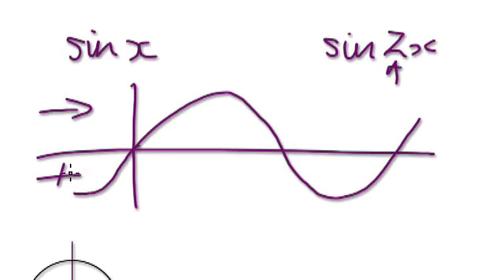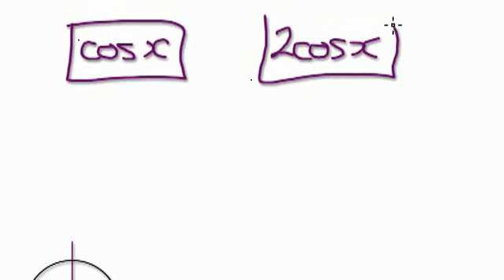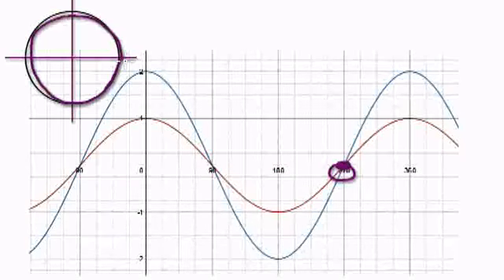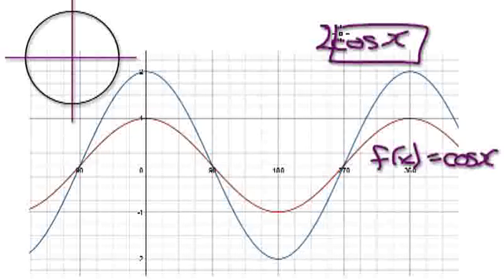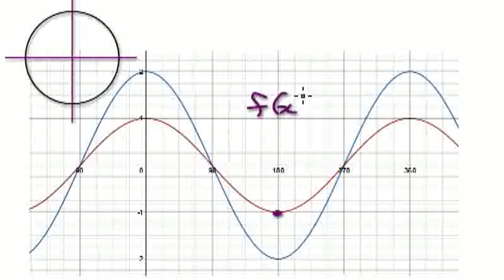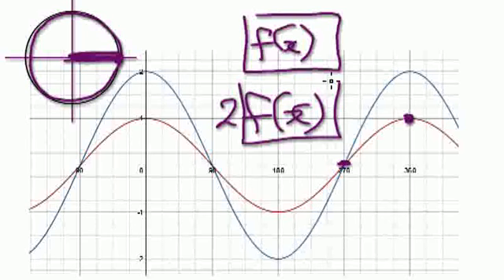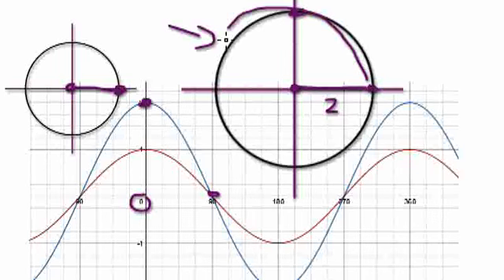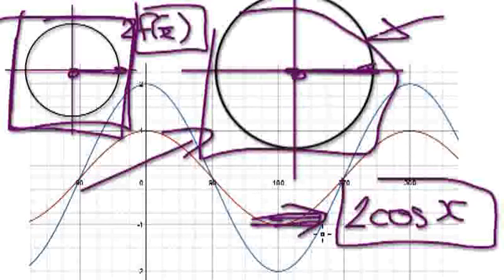Video 985 - Changing the Amplitude of a Sine Graph